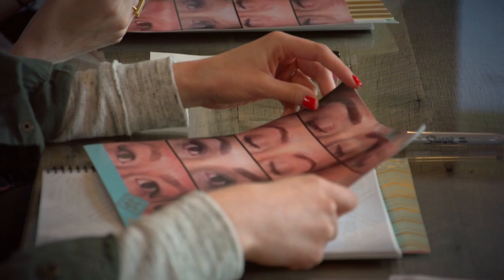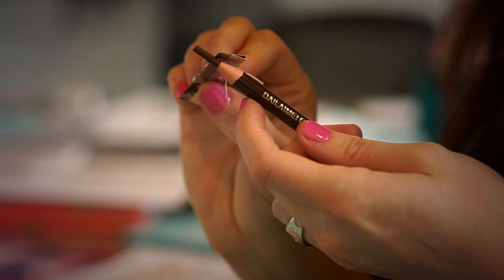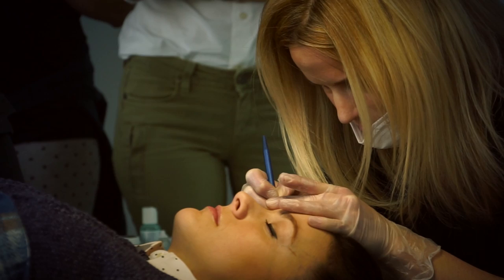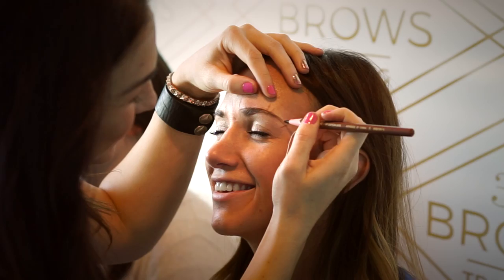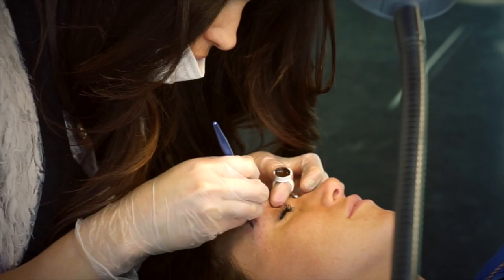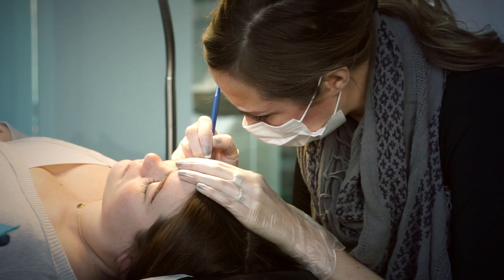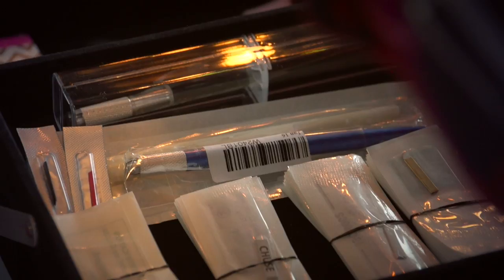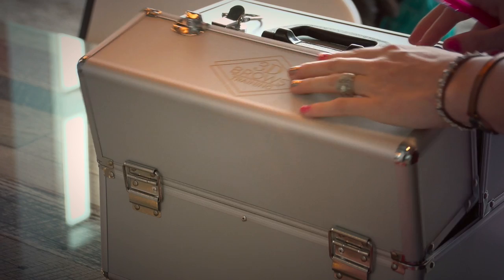Sarah Bleazard of 3D Brows Academy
Discussing benefits of Microblading